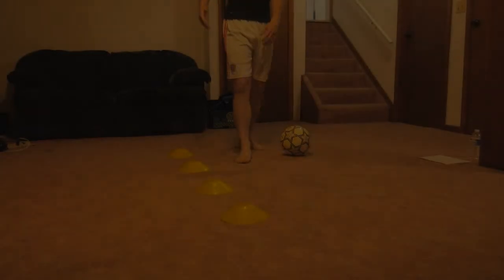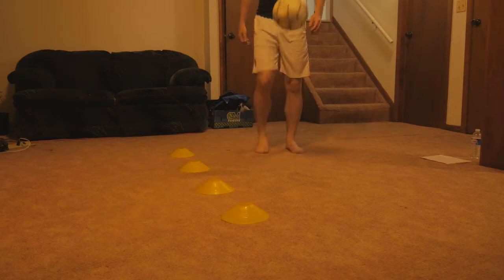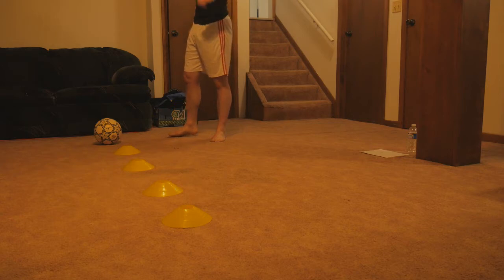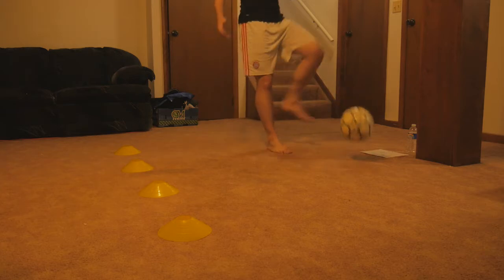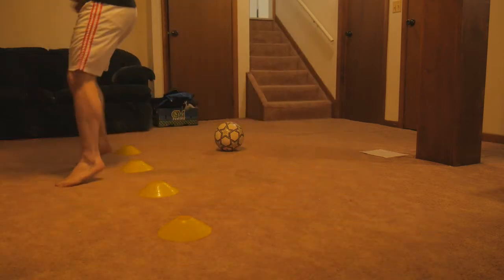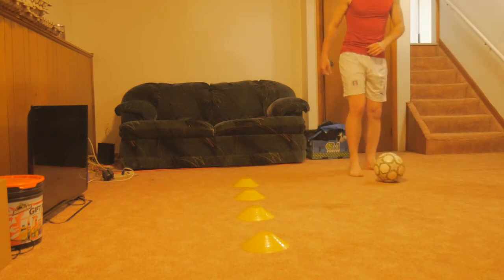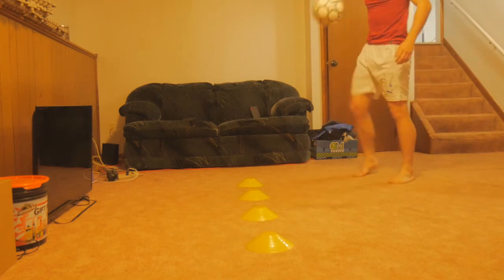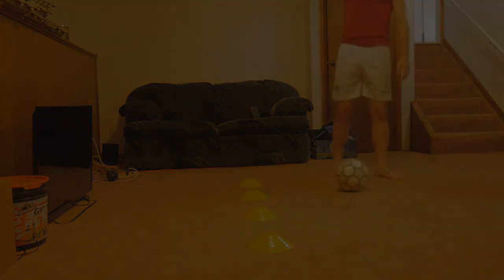Spencerport Soccer Training - With Coach Bianchi